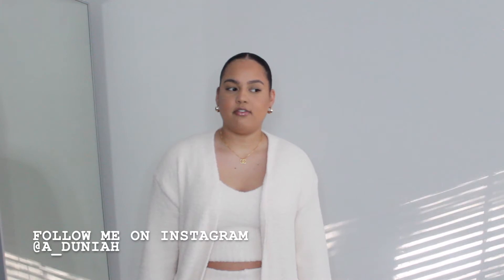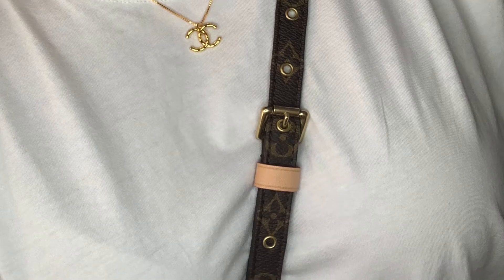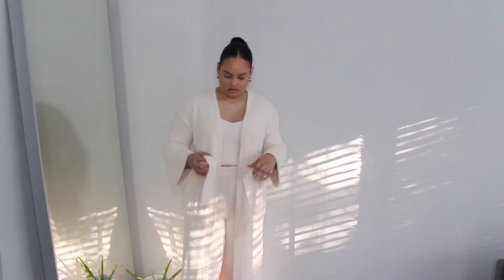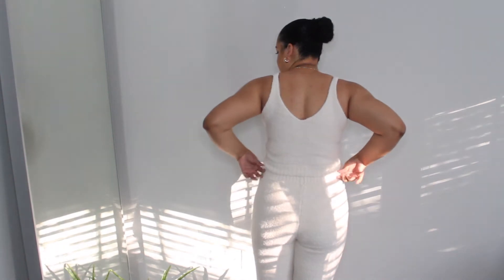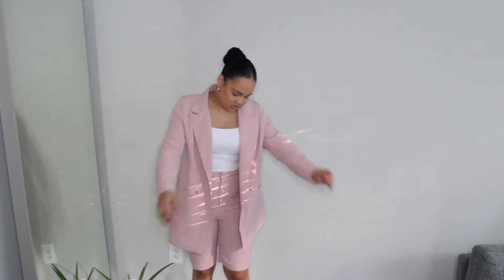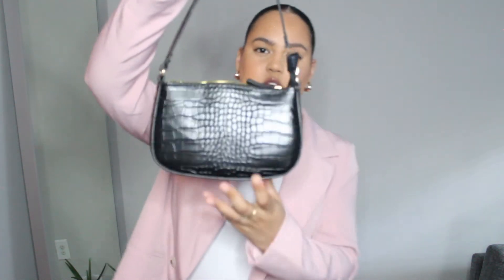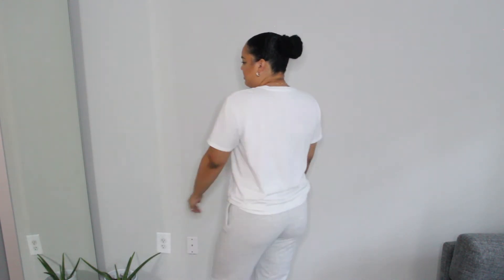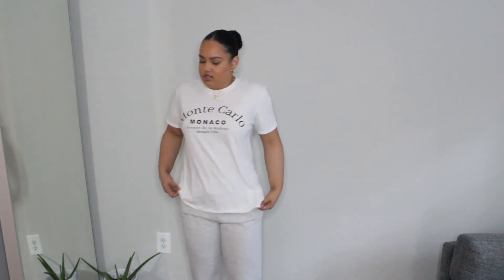Collective try on Haul ft OhPolly, Missguided, Prettylittlething, MarhabaVintage & Walmart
a_duniah